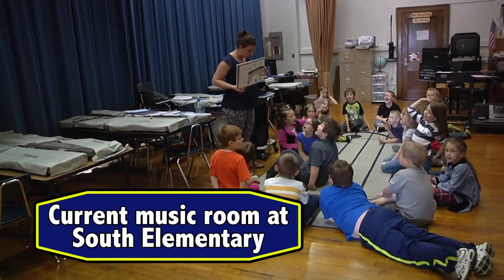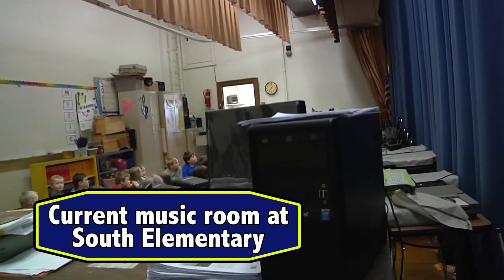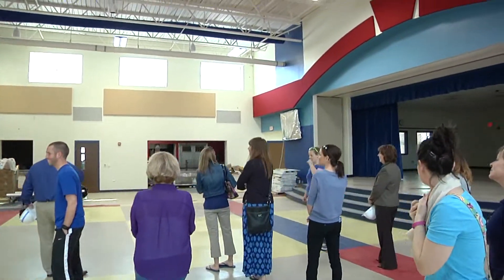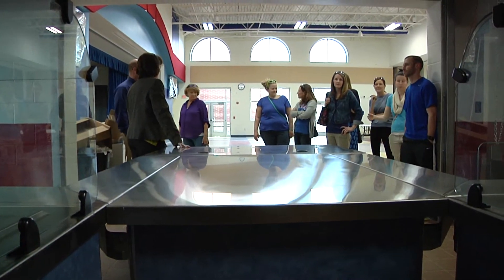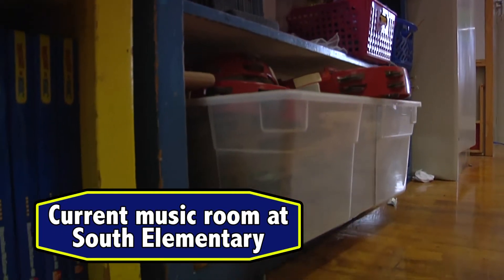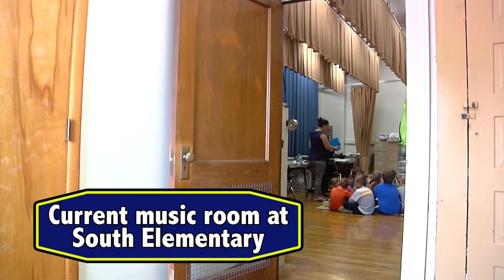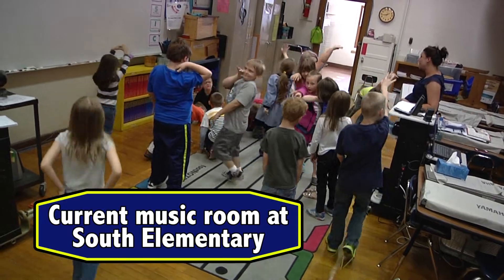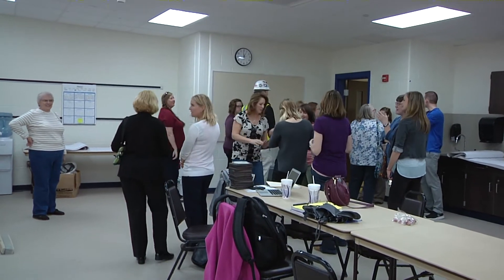Specialty Classes at New Elementary Schools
Lancaster City Schools Director of Human Resources Nathan Hale explains the commitment that LCS has put into the music, art and physical education programs with the new elementary schools. Teachers will enjoy a partitioned music/cafeteria/gymnasium area, as well as a dedicated art classroom. These features will allow teachers and students to focus on the subject rather than the scheduling and noise